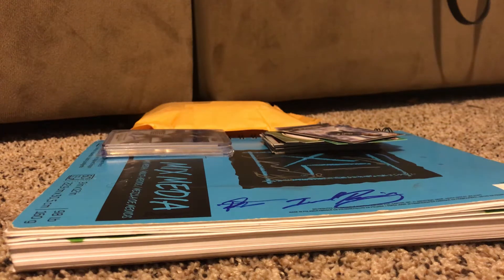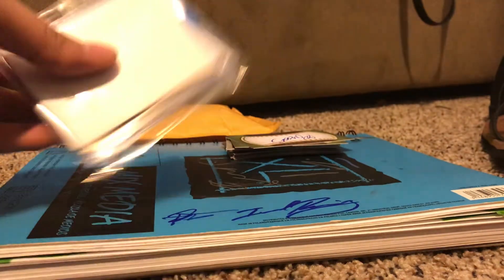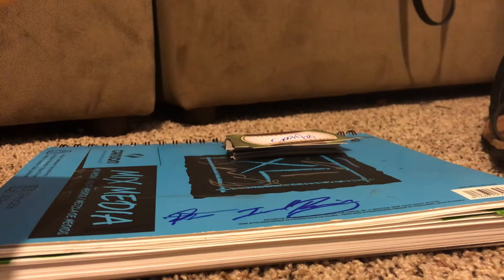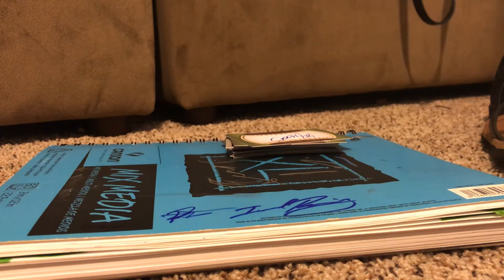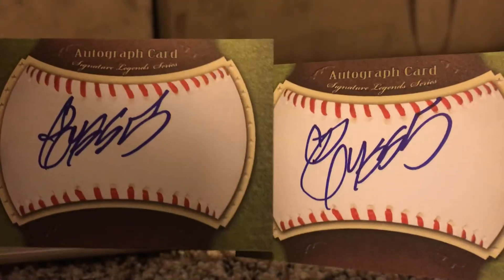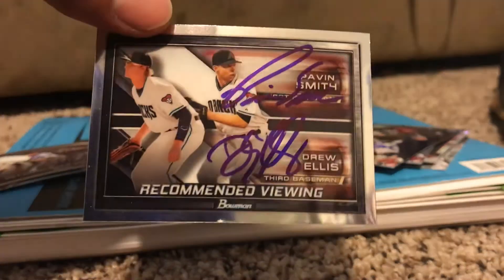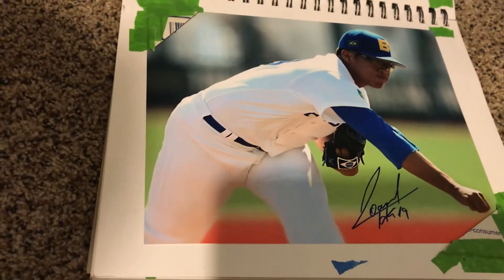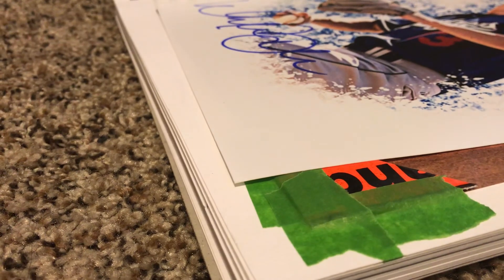In person autographs recap for week 5 in MiLB season. Rawhide, Rancho and mail day. BGS mail day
Baseball cards. Baseball autograph. Mail day. Milb autographs. BGS mail day